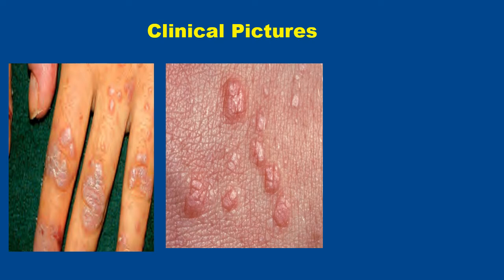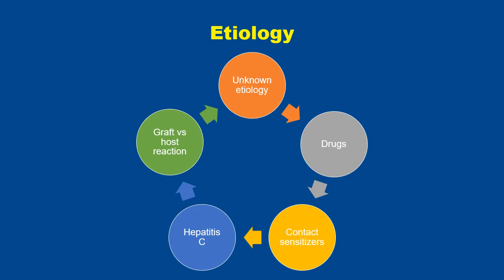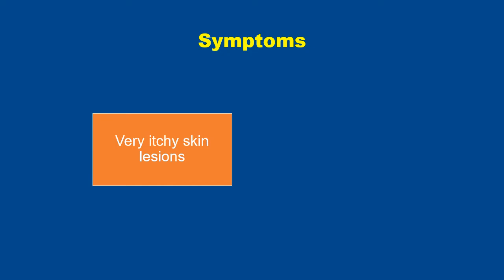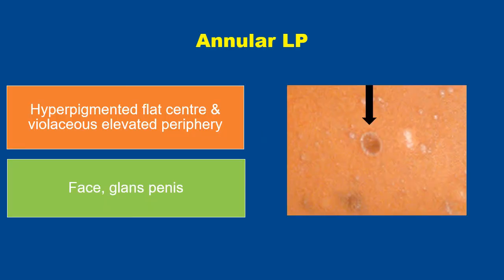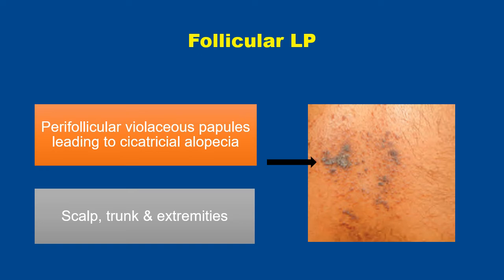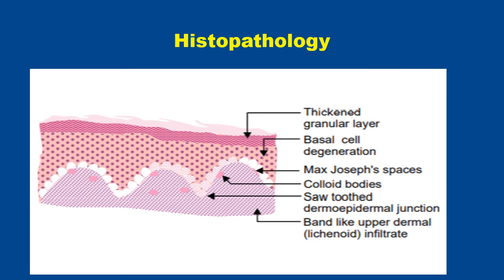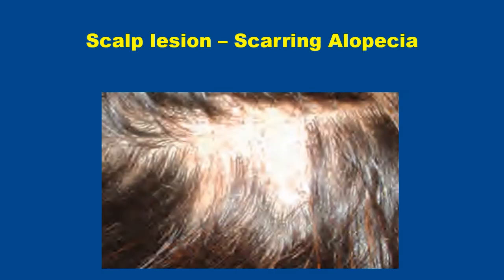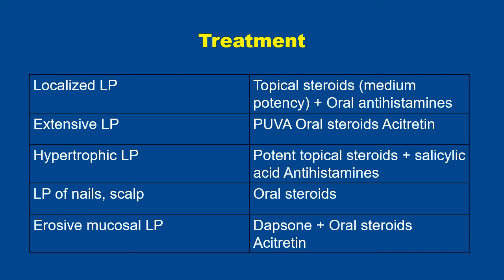Lichen Planus PPT for Medical Students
This video is primarily for medical students (both MBBS and MD)